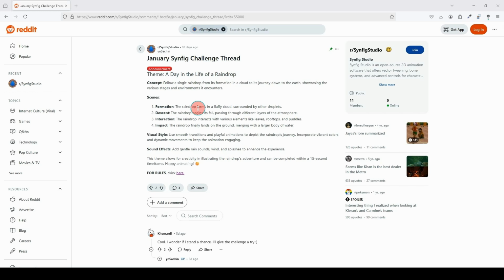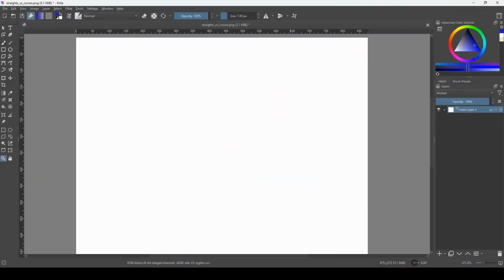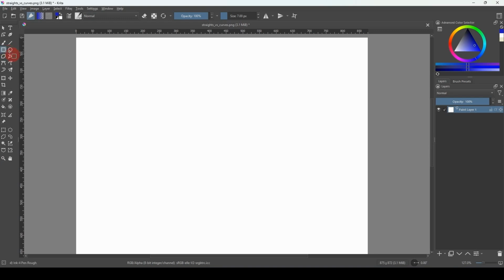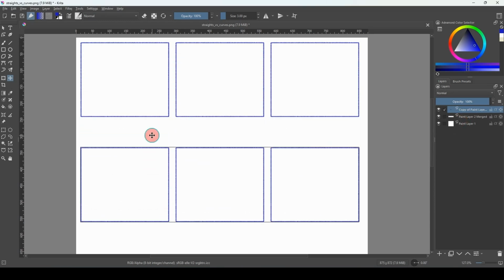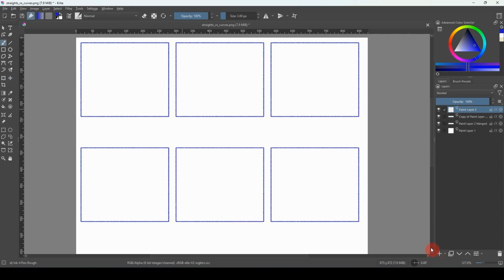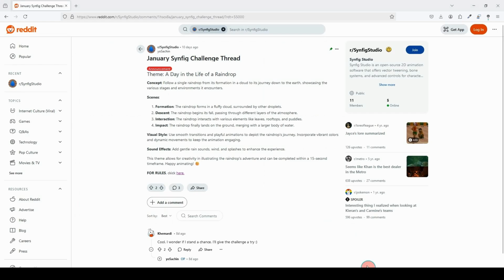January Synfig Challenge - Dailies Episode 1